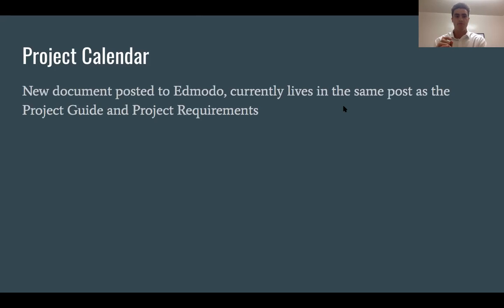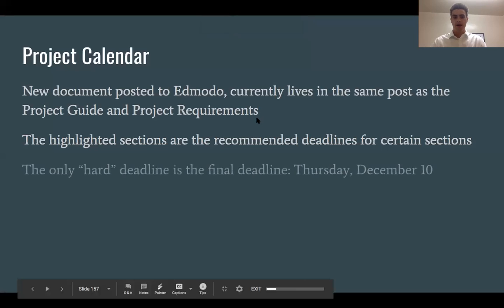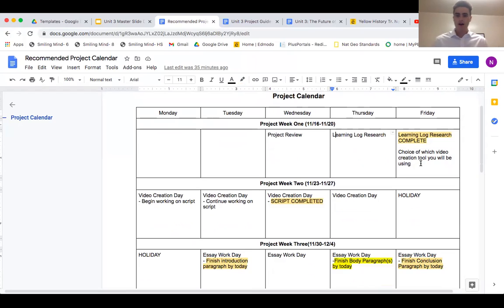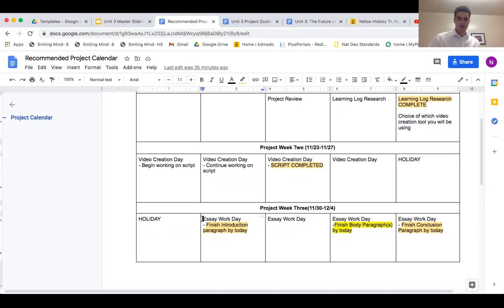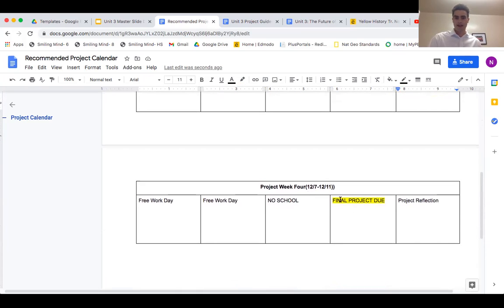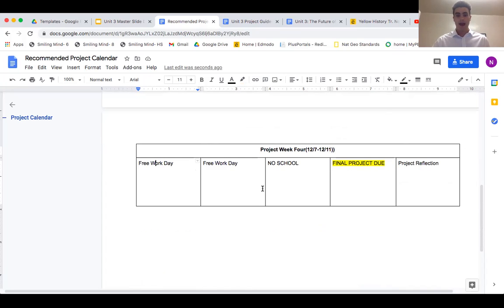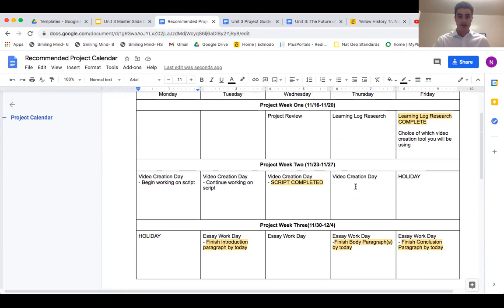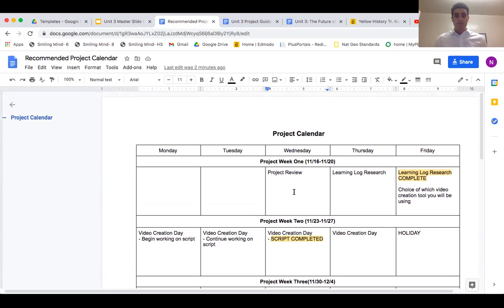US History 11/19